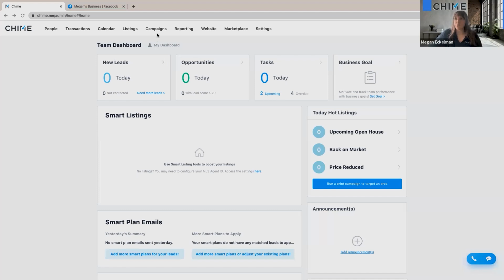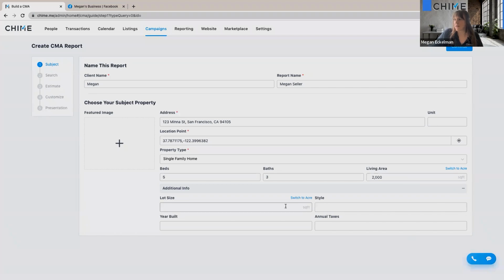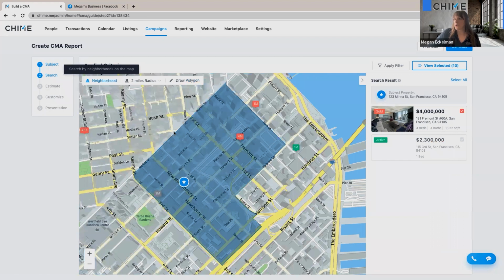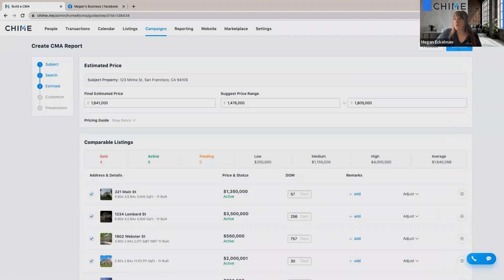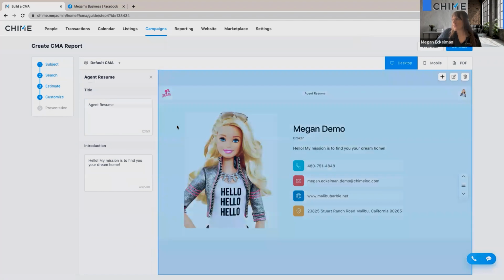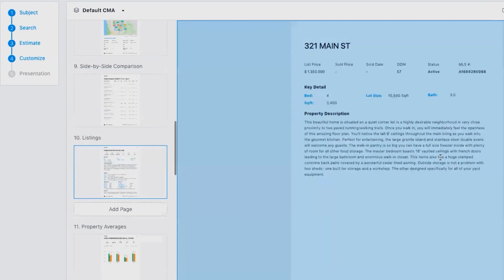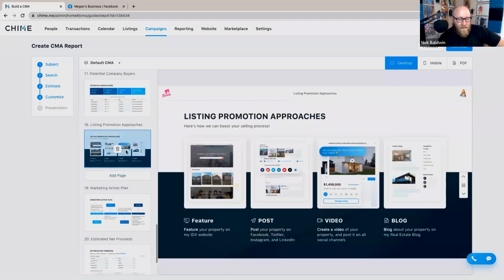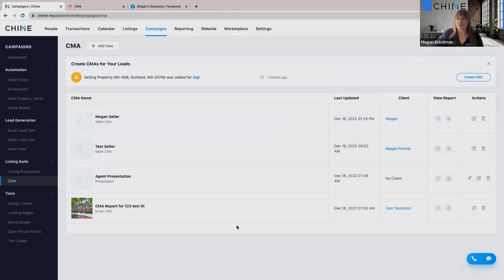LCA's How It Works Ep. 4: Chime’s CMA Tool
In the 4th episode of LCA How it Works, LCA Co-Founder Nick Baldwin chats with Megan Eckelman, Chime's Product Operations Specialist. Chime is a complete digital marketing platform that includes a CRM, website, and lead sources. It is one of the leading CRMs in the real estate industry! In this episode, we take a deep dive into Chime's CMA (Comparative Market Analysis) tool, which is a tool you can use to get seller and buyer business. It gives you an estimate of the value of a specific property based on comparable listings that have sold, are pending, or are still active on the market. Chime's CMA Tool allows agents to use basic search filters in Chime to find comparable listings and then revise the results using their expertise in their specific real estate market. Join us as we break down how to create a CMA and customize it to your advantage to help you win more business in 2023!

Start with Chime today and receive a free personal demo and an exclusive LCA discount!

Tristan and Nick aren’t simply speakers who talk about what agents should be doing to grow their business. They are agents who are implementing what they teach and have the results to show it. They also consult multi-million and billion-dollar companies on real estate tech and understand the real estate agent as a whole.